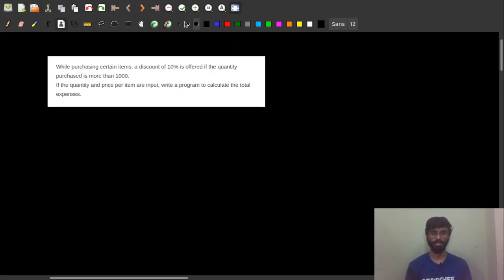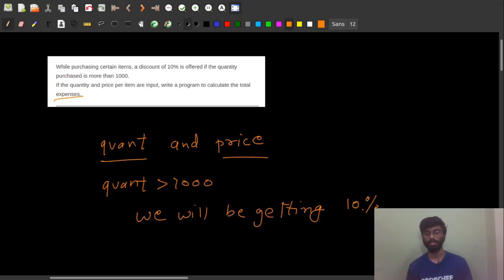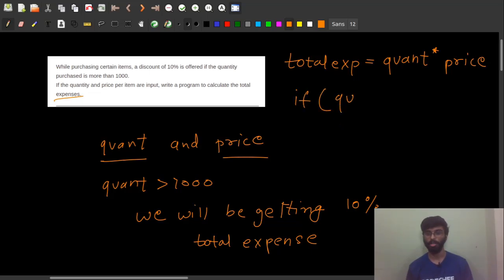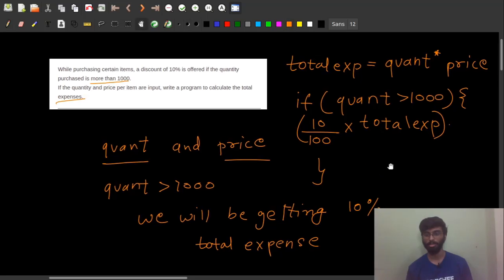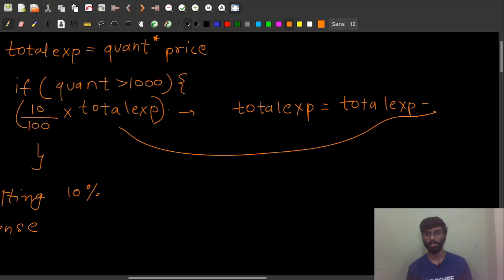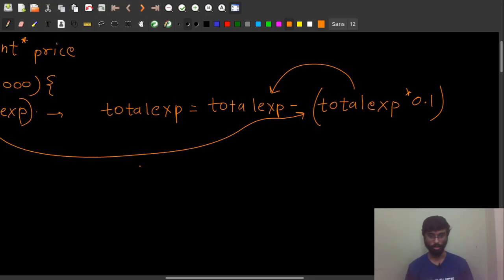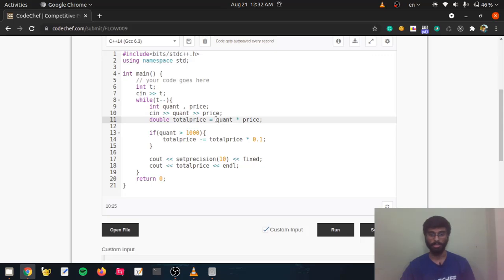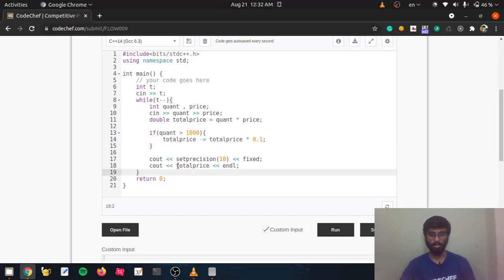FLOW009 | Coding with Logic: CP Problems Solved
Improve your skills and logic and master the art of Competitive Programming with CodeChef. It's best if you can solve it yourself. But if you can't, you can always check out the detailed explanation of the problem by our expert educators in these videos where top coders and experts in the industry will explain questions of varying difficulty in detail. In this video, Harish Dalal will be discussing the problem: Total Expenses.
?utm_source=youtube&utm_medium=video&utm_campaign=youtube_previous

You can skip to watch the relevant parts:
Timestamps
0:00 – Intro
0:11 – Problem Introduction
0:30 – Problem statement explanation
1:06 – Key observation and working towards the solution
2:54 – Implementation
4:00 – Getting an AC
4:11 - Outro